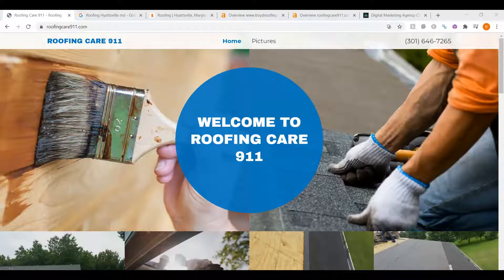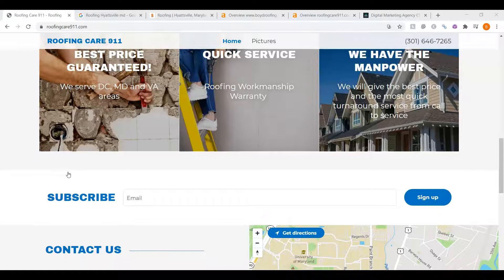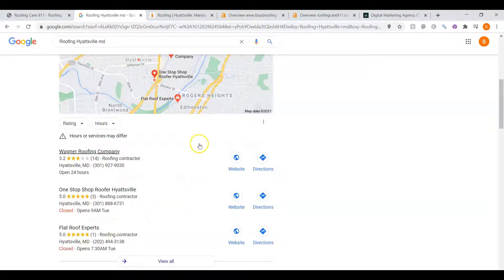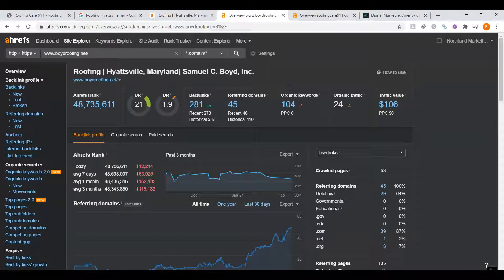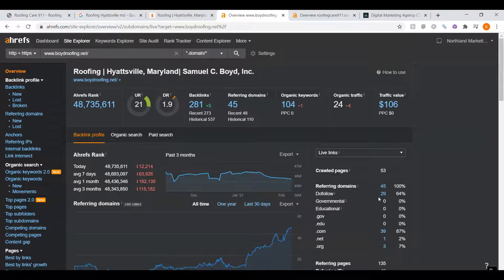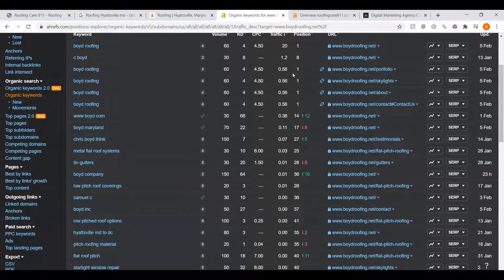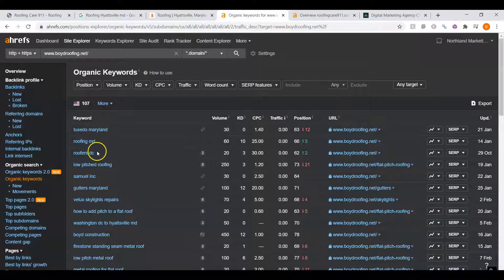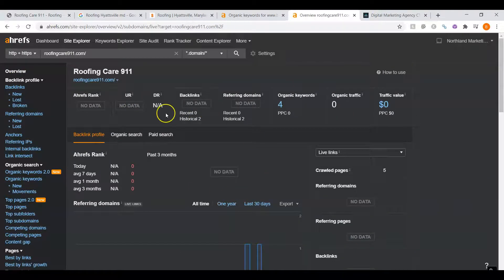Roofing Care 911, Roofing College Park MD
Bri from Northland Marketing LLC shows Roofing Care 911 how to succeed in Google ranking their website as number one, SEO, and website redesign. Bri is a senior web designer and marketer for the company and has shown nothing but professionalism in web design for her clients.